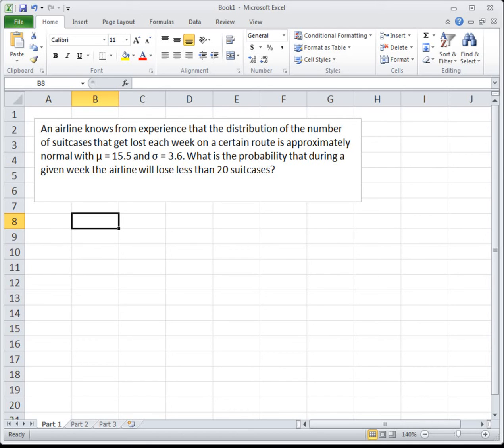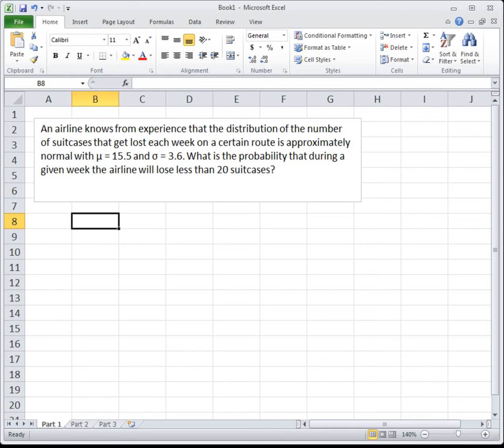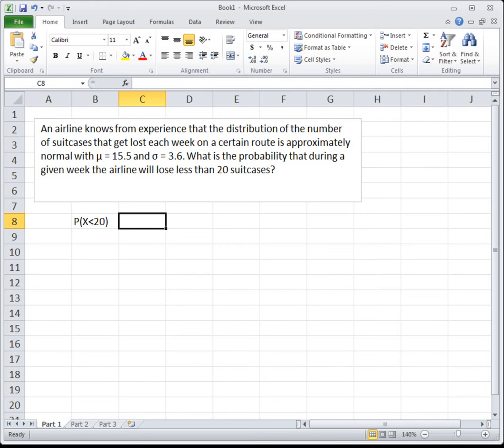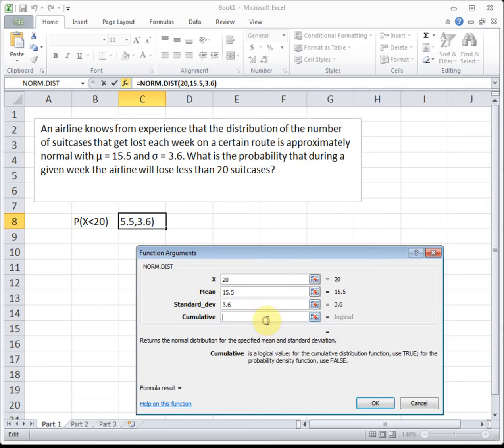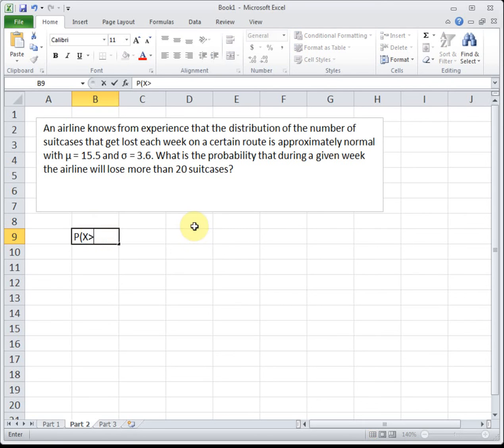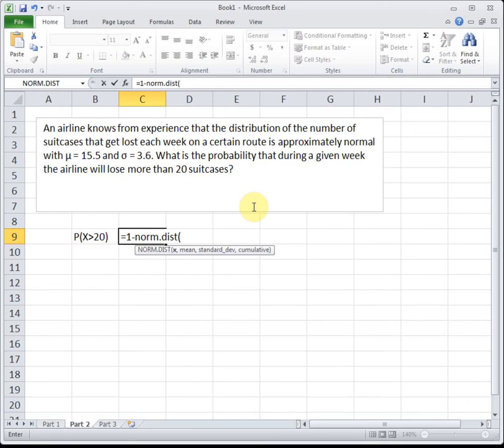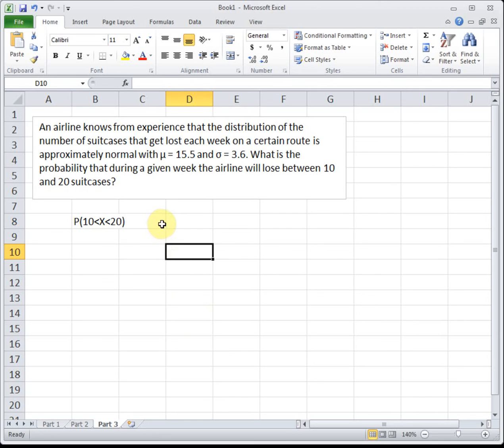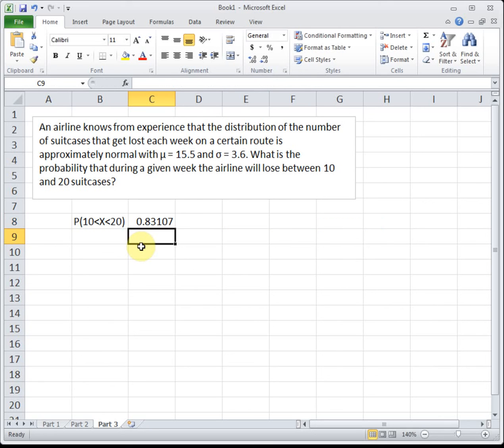5.2 Excel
normal distributions